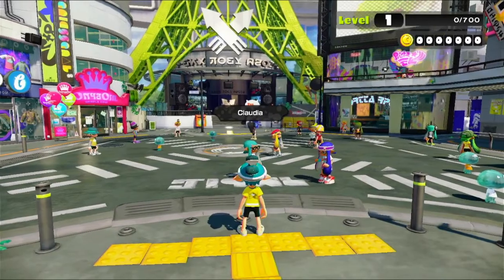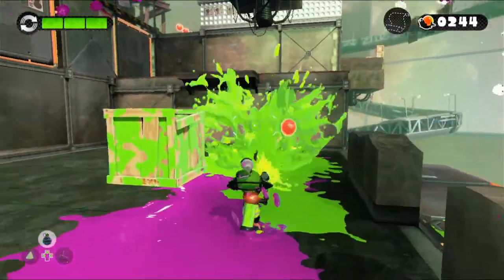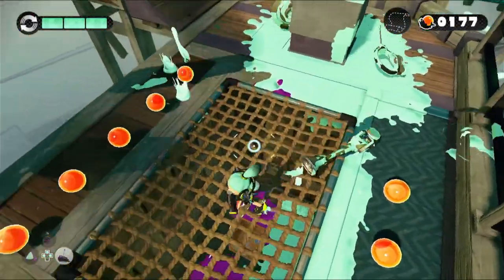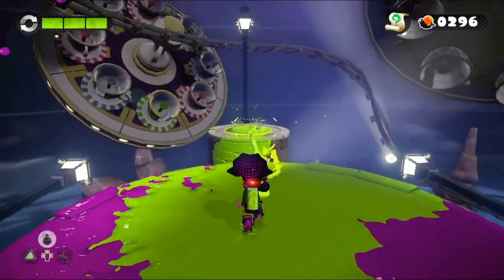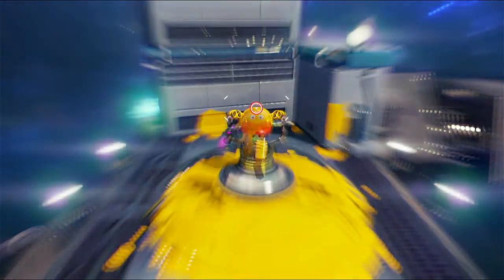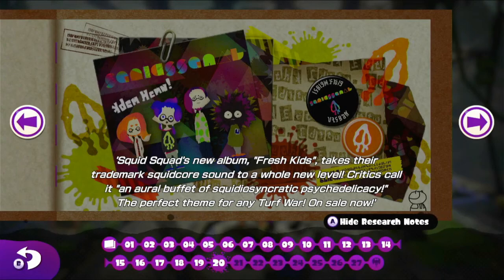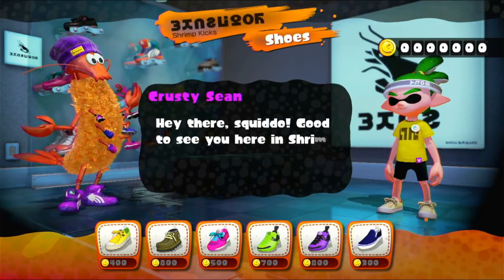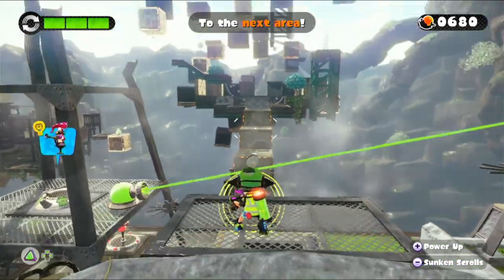Splatoon Episode 4 Wonderful World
The Cap'n is missing but we have some new help.
This world is beautiful.